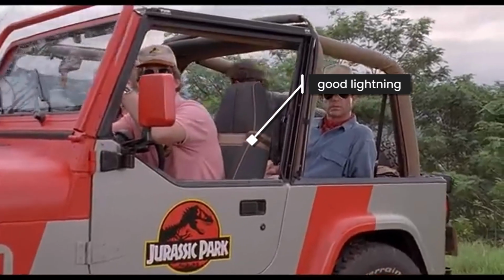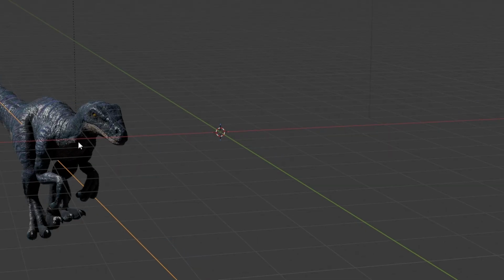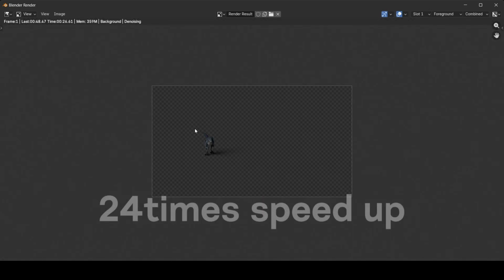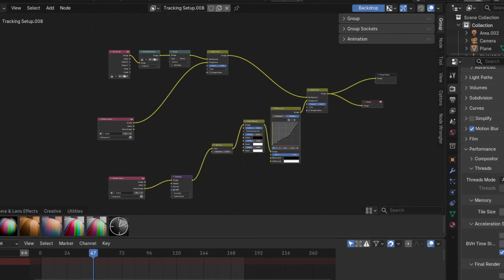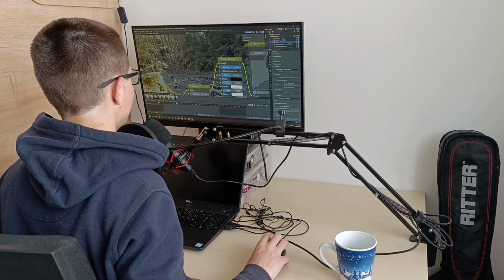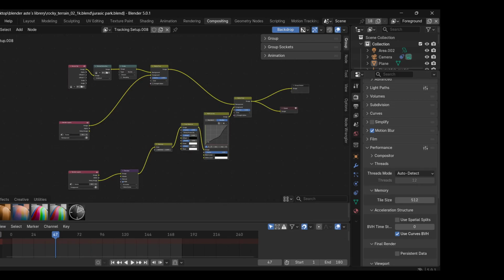can i make jurasic park for 0$ !!!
00:00 – Intro: Original vs. 0$ Budget
00:32 – Location Scouting
01:06 – 3D Tracking in Blender
01:40 – The Raptor Model
02:02 – Lighting Theory
02:42 – Rendering & Compositing
03:28 – Color Grading
04:13 – Final Result
04:36 – Outro